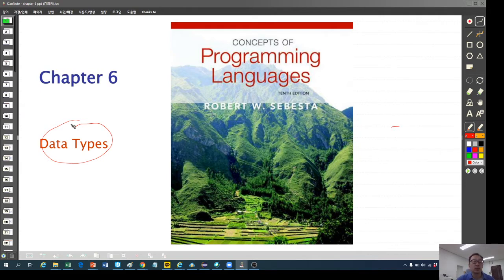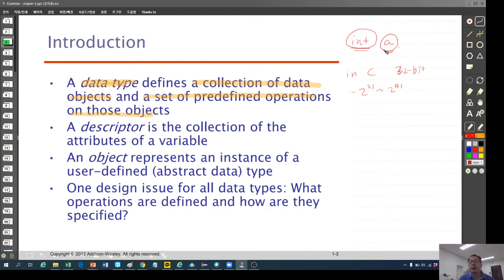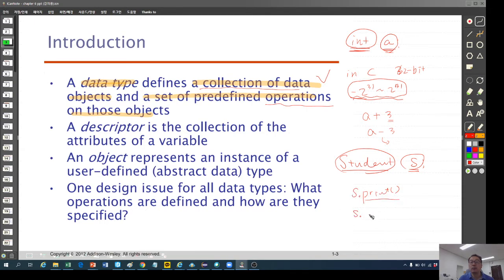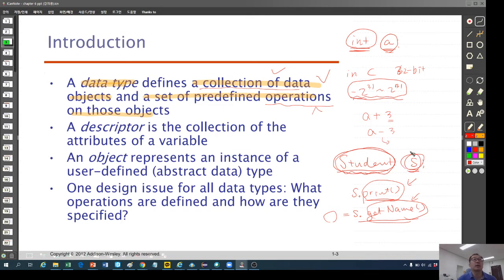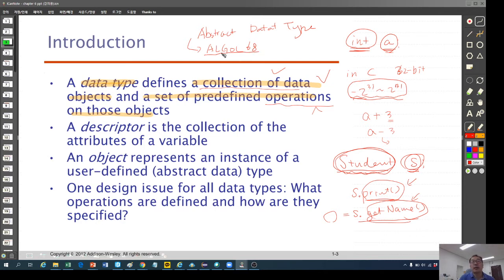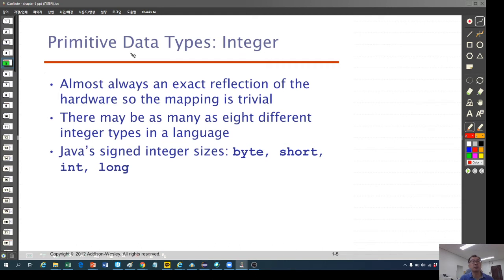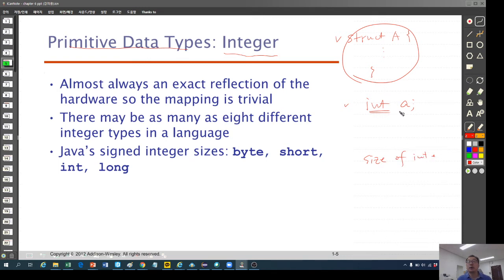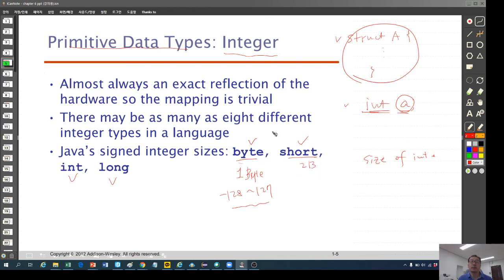PL week 12 part 1